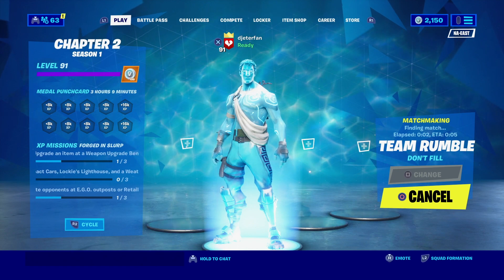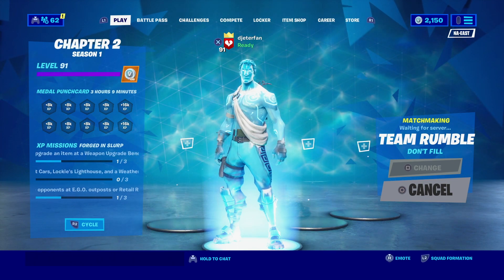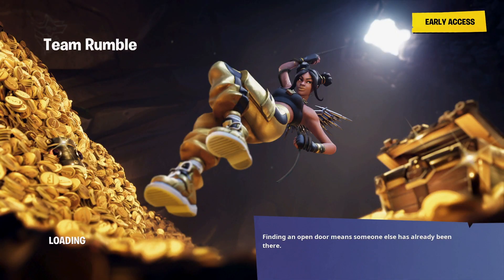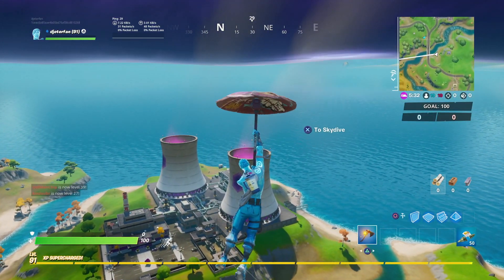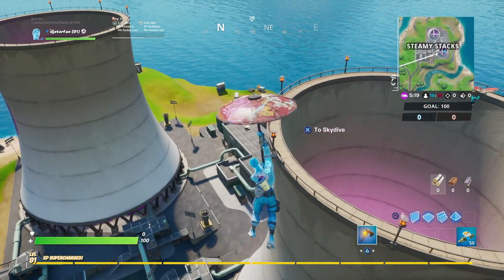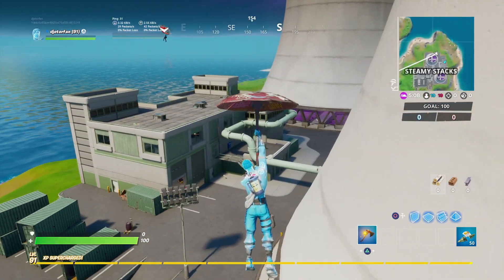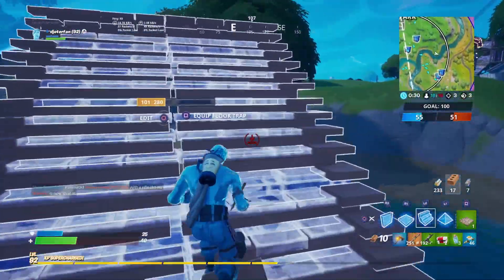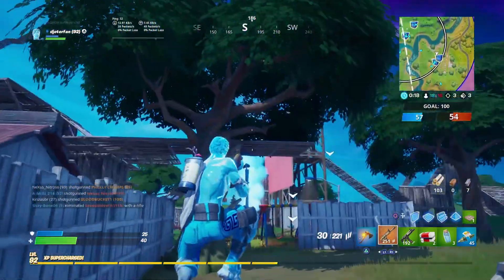Deal damage to opponents within 30 seconds of using a glider - Fortnite Chapter 2 Dive Challenge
Deal damage to opponents within 30 seconds of using a glider